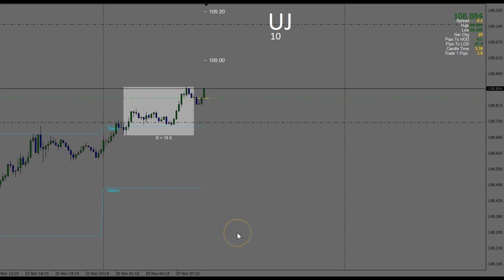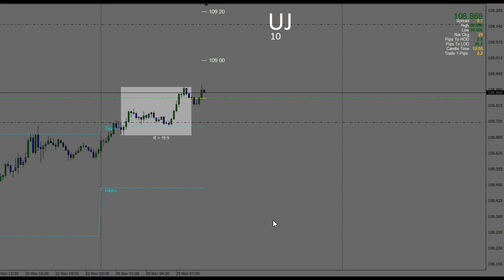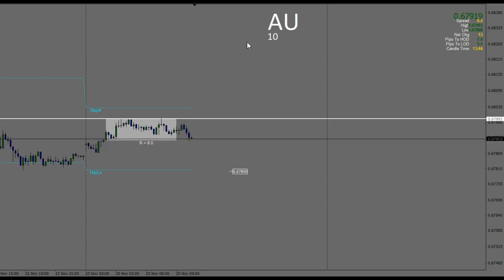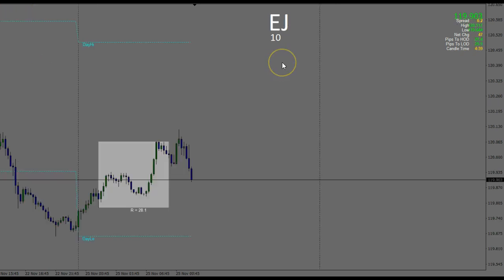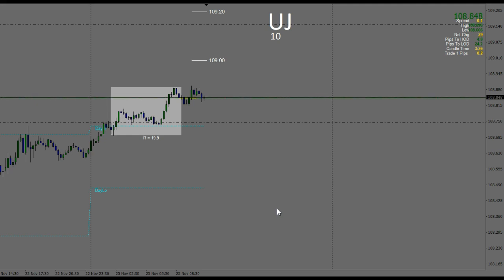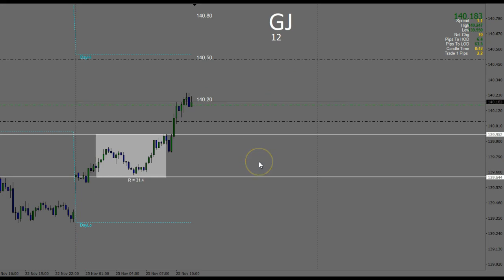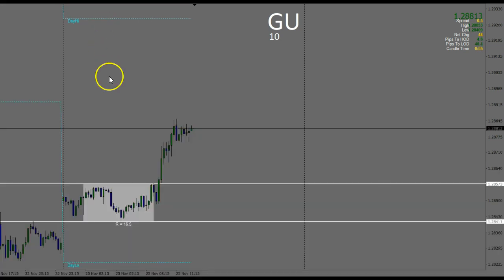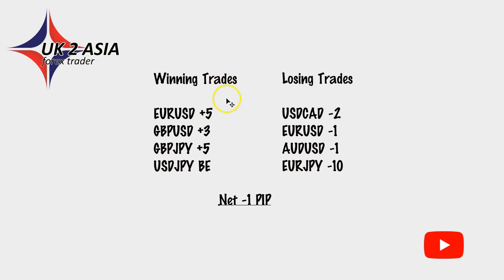When the mindset work comes into play | Trading the London session 2019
When the mindset work comes into play.
Trading the London session 2019.

You will always hear about the importance of mindset work when you become a forex trader. Trading a session like today's London session is when that mindset work suddenly becomes important.
Not because it was a difficult session to trade but purely because it was so non eventful.
Sticking with it took an awful lot of control.
Only by sticking with it did I manage to pull back to almost break even rather than walking away early with a loss.